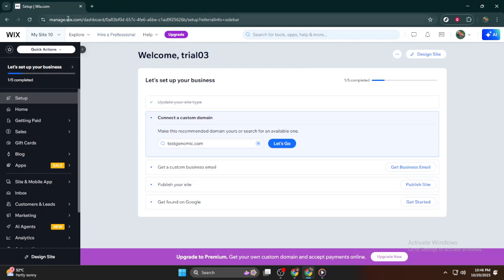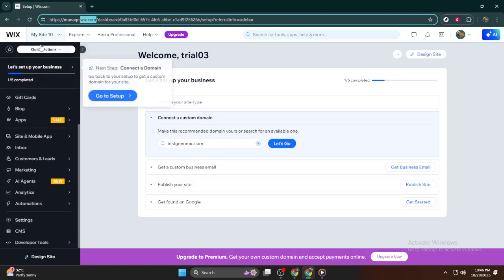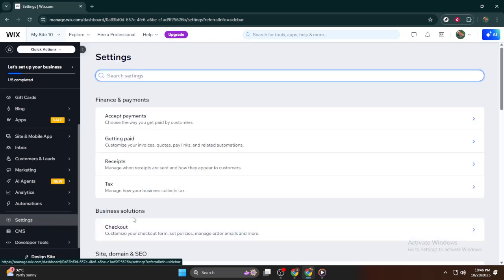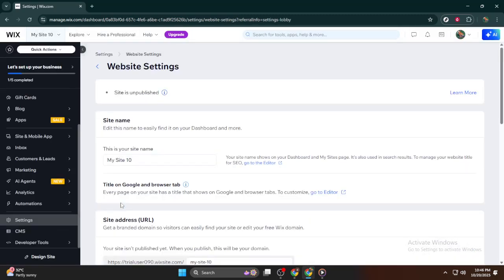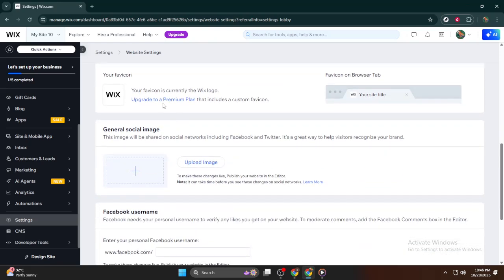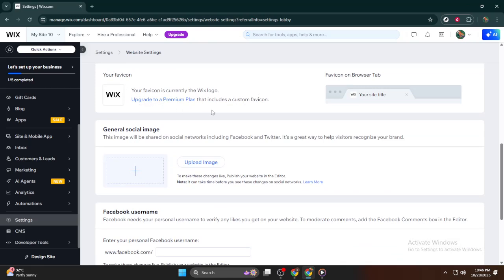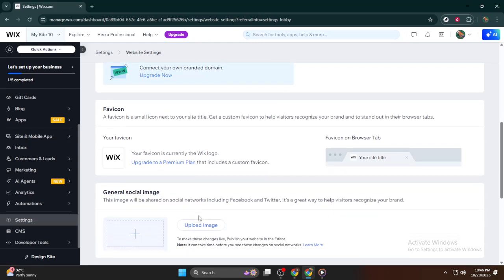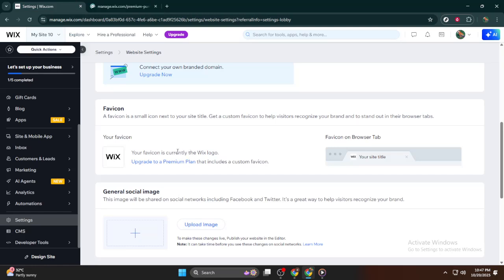How To Add Favicon In Wix Studio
Want to make your website look more professional? In this video, I’ll show you how to add a favicon in Wix Studio—the small icon that appears on browser tabs, bookmarks, and search results. This simple step helps boost your branding and website credibility.

✅ What You’ll Learn:

What a favicon is and why it matters

How to create or upload your favicon image (PNG, JPG, SVG, or ICO)

Step-by-step guide to adding a favicon in Wix Studio

Recommended favicon size and file format

How to preview your favicon on desktop and mobile browsers

How to fix favicon not showing or updating problems

💡 Why This Is Important:
✔ Makes your website look professional and branded
✔ Helps visitors recognize your site easily in browser tabs
✔ Builds trust and improves user experience

🔍 SEO Keywords to Help Your Video Rank:
how to add favicon in wix studio, wix studio favicon tutorial, upload favicon wix, add website icon wix studio, wix 2025 branding tutorial